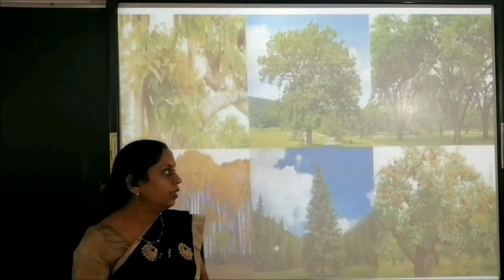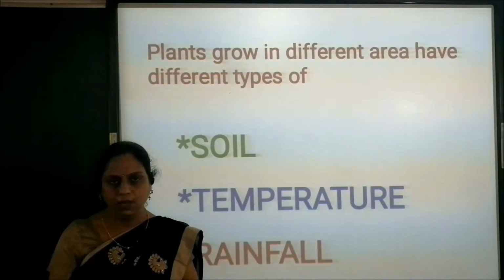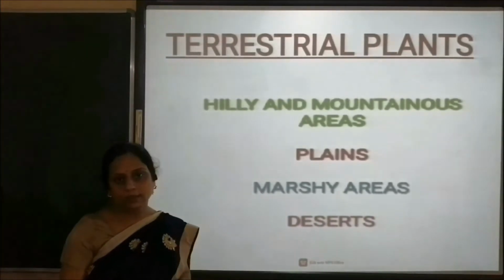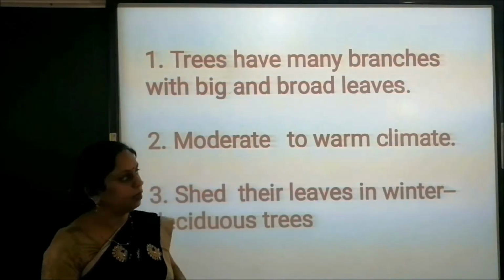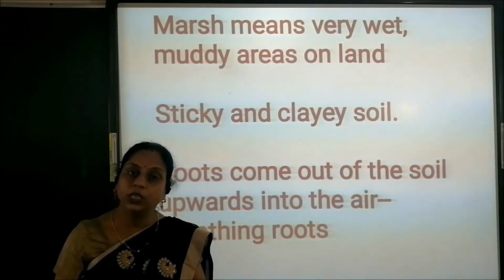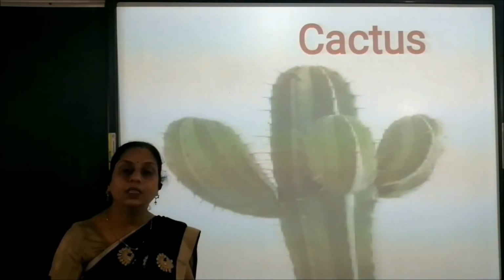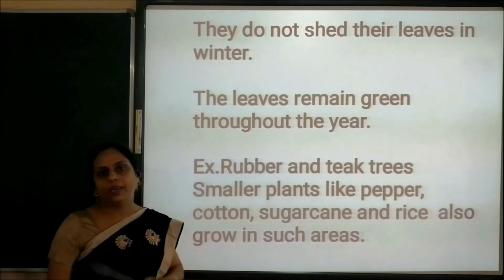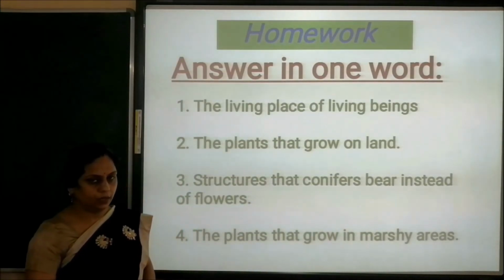CLASS 4 SCIENCE CH 2 PART 1